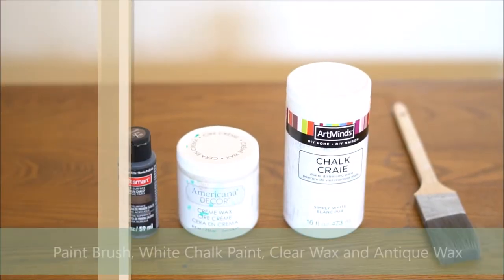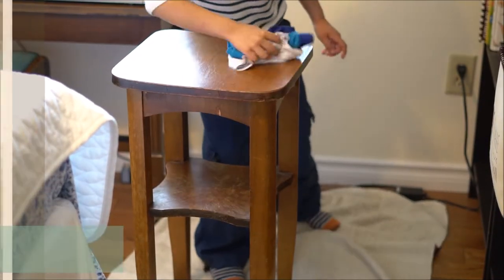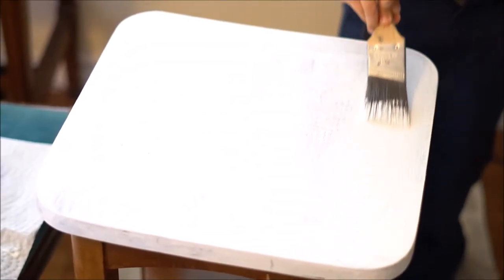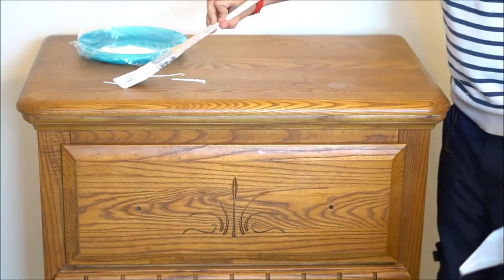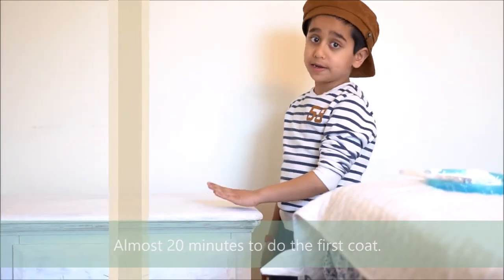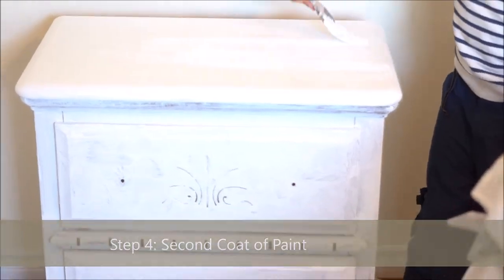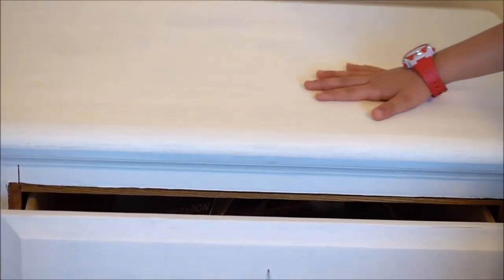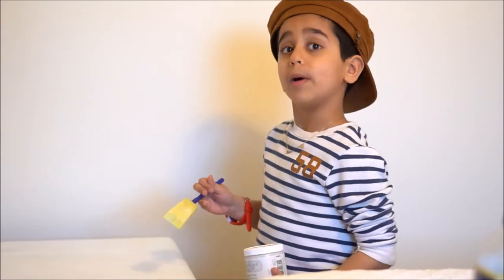Chalk paint Magic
Give this magic touch to your furniture pieces with three items only.